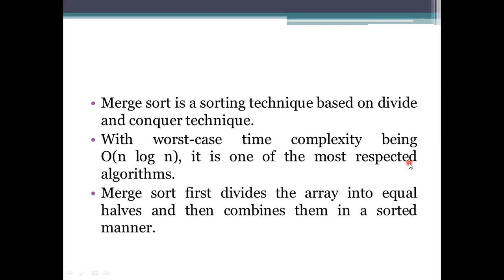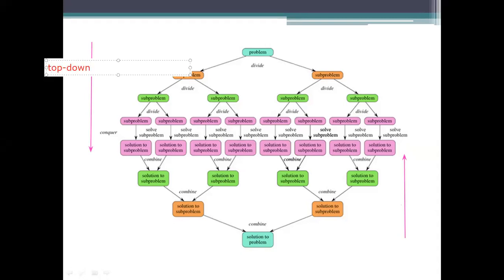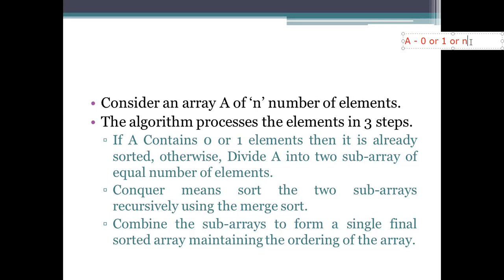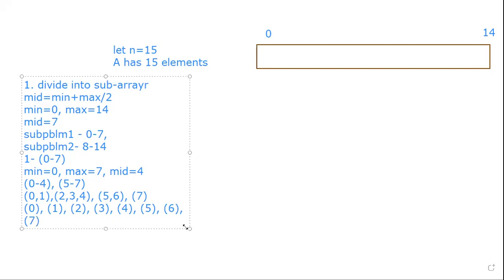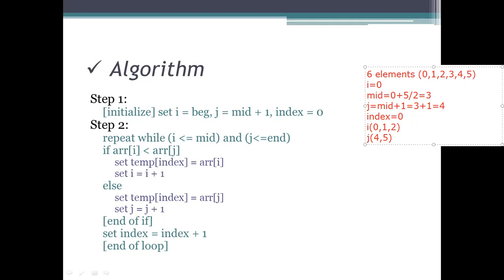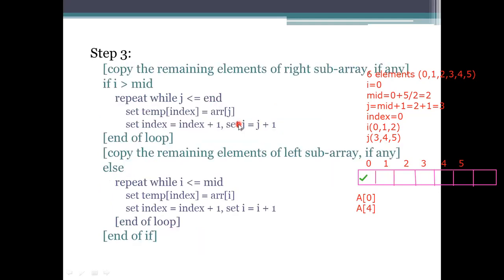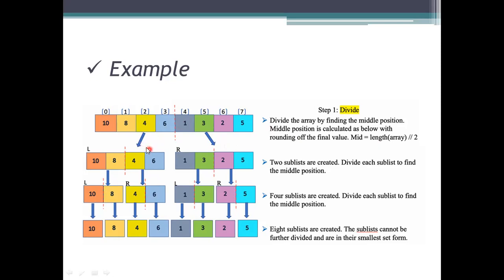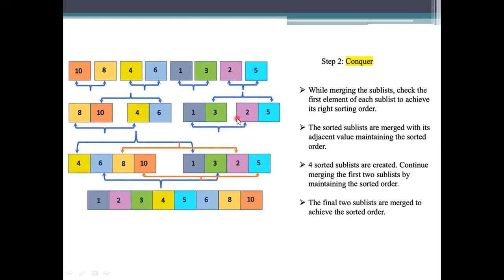JNTUK R16 III EEE SEM II DS UNIT 6 MERGE SORT LECT 37